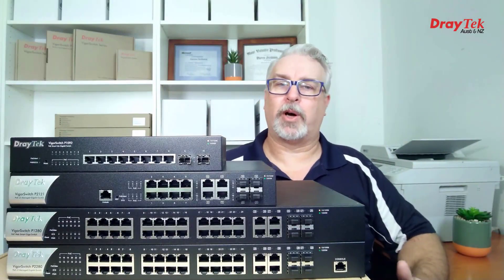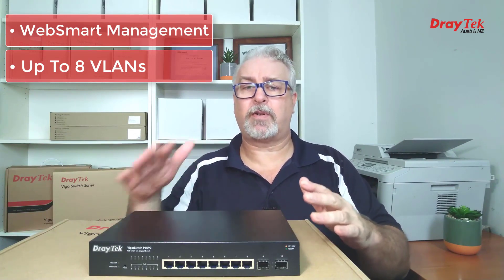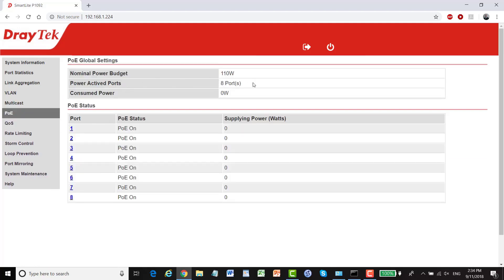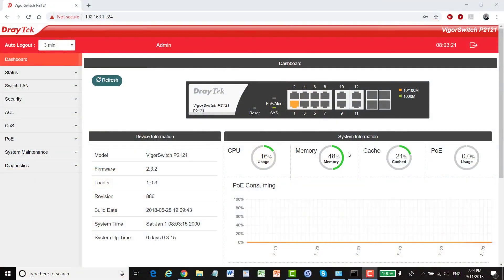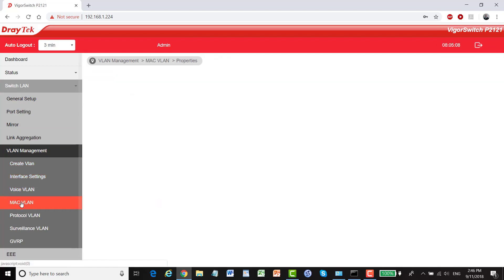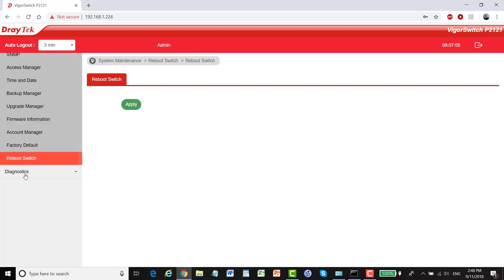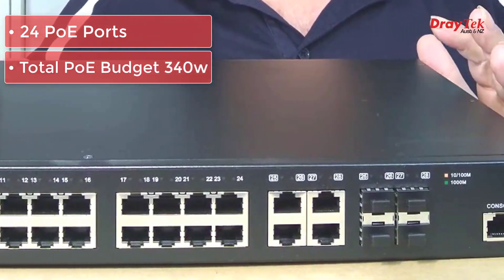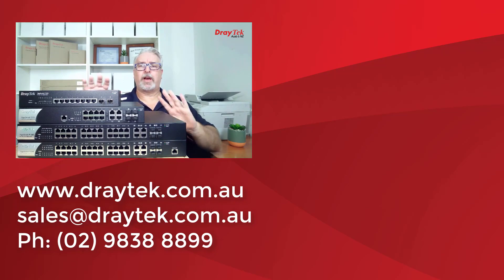DrayTek PoE Switches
An introduction to DrayTek’s range of PoE switches.
There are currently four to choose from with a model to suit everyone’s budget.